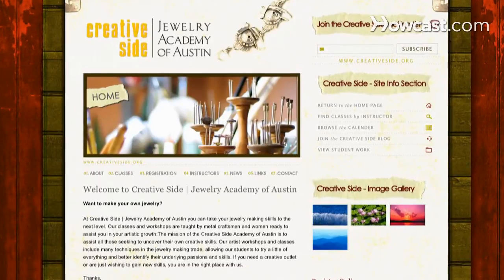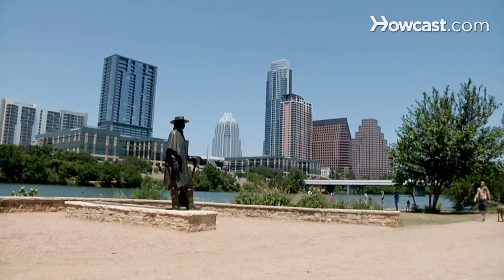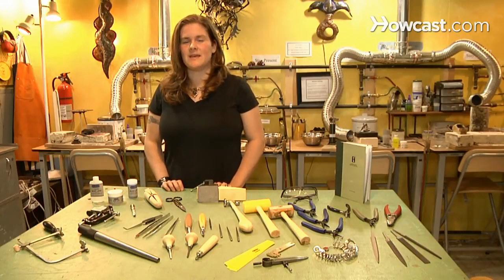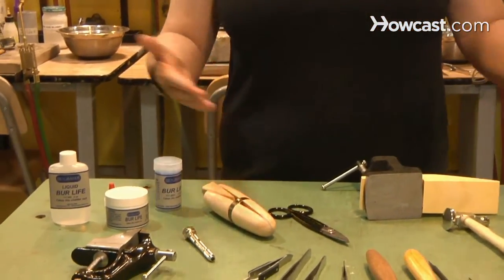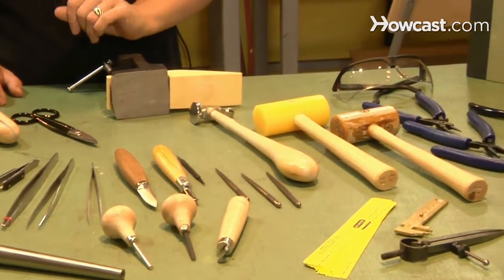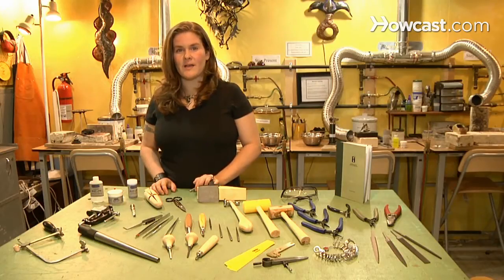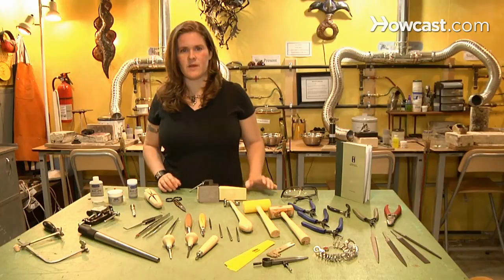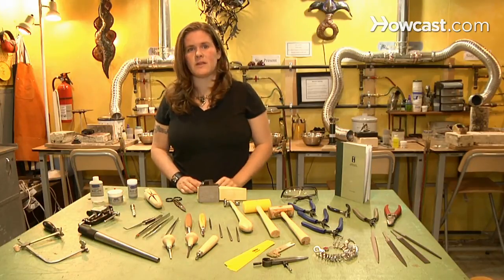How to Pick a Jewelry-Making Kit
Courtney Gray: Welcome to Creative Side Jewelry Academy of Austin, online at creativeside.org. I'm Courtney Gray. I started my school here, Creative Side Jewelry Academy, four years ago. I'm here in Austin, and I'm going to tell you about jewelry making today.

I'm going to talk to you today about how to choose a jewelry making kit. Now this all depends on what you're trying to do, ok. What kind of process? What kind of technique you're going to use in jewelry making?

This particular kit I have out in front of me is a kit from Rio Grande—you can find out more about their kits online at RioGrande.com. They have a lot of different kits out there for different techniques. This one is kind of a basic set up for metal smithing and fabrication work. Now if you're doing wax carving and wax work in more casting, you want to think about maybe getting a casting kit—something that has wax bars, wax files. All of those tools should be kept separate from your metals, so you do want separate tools for that. Beading work or simple wire-wrapping work: there are definitely kits out there for that as well. They'll come with just simple pliers and some small tools that you might need for wire wrapping.|